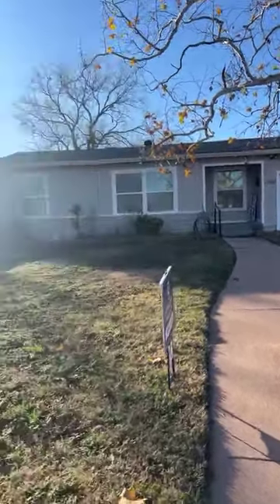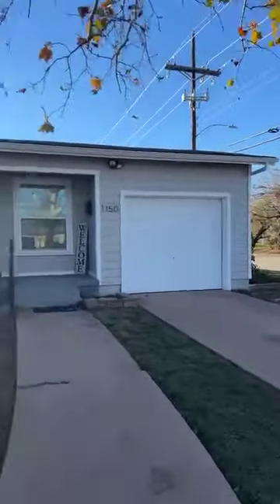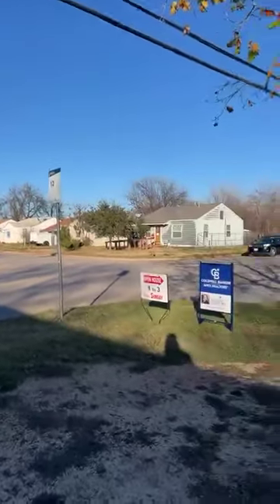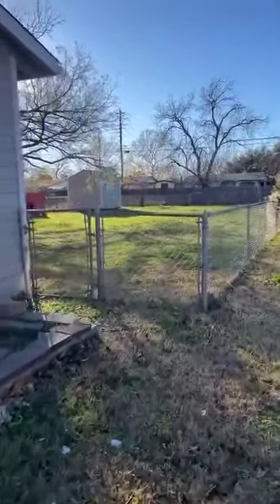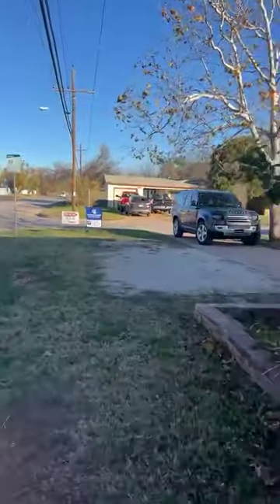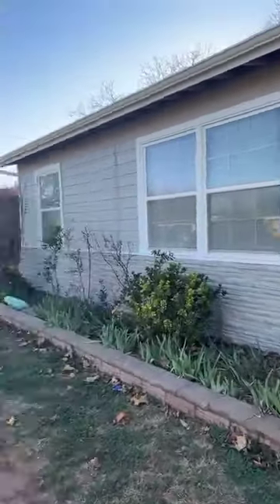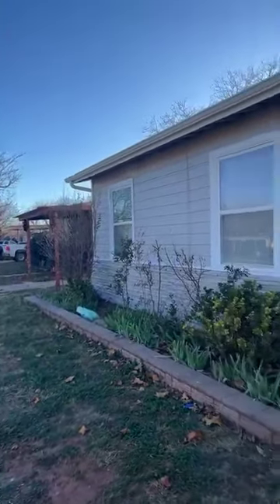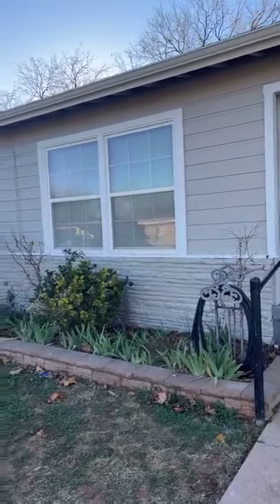1150 Burger St Abilene TX 79603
Interior & Exterior now fresh paint. So many updates already done! From the new luxury vinyl flooring, a full kitchen remodel, to new plumbing and electrical throughout  in last 2 years. Located on a larger corner lot, you will have off street parking and mature trees. Walk into a large open living with lots of natural light coming from the new windows and LVP flooring. The Kitchen remodel included new plumbing, new cabinets, butcher block countertops, gas range, microwave, dishwasher in 2021. Plenty of room in kitchen for dining table and chairs. The three bedrooms all have good closet spaces and LVP flooring as well. The bathroom does include updated tub and tile surround. Lots of storage closets throughout the home and nice size utility room off kitchen. Outside you will find endless possibilities in your big and spacious yard that includes a newer storage building. Backyard is fully fenced with alleyway gate access. Electrical updates include new panel and wiring. Roof is 4 yrs old